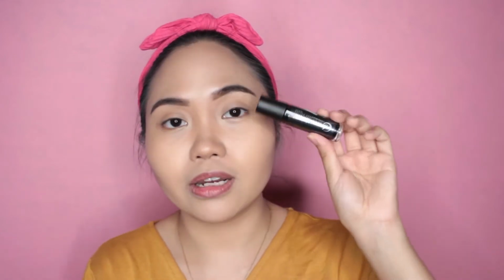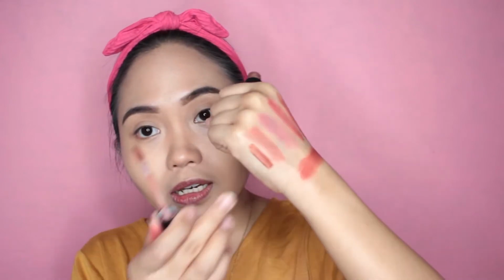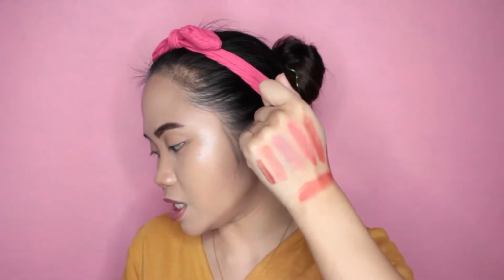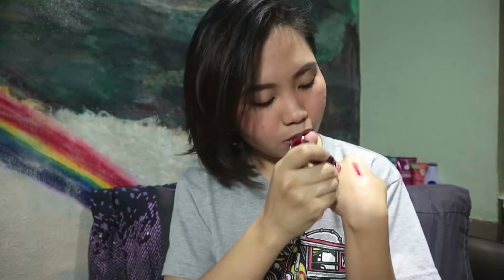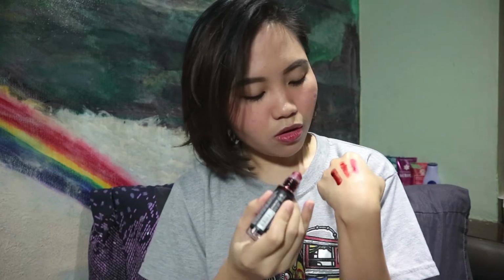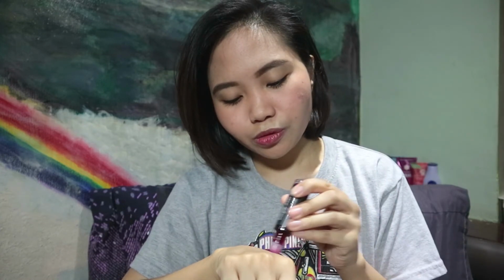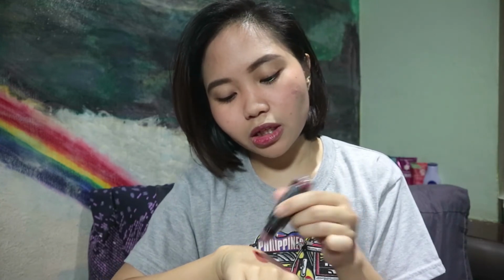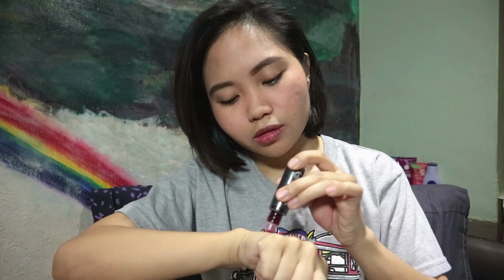Ever Bilena Lip & Cheek Roller 5 NEW SHADES | INCONSISTENT FORMULA!? | 11 Hours Wear Test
Please bear with my current set up, I'll try to make it as good as I can. Hope you guys liked this video! I'll try to get back to my normal "filming" schedule just so I can put out content for you guys! Have a great weekend everyone!

PRODUCT REVIEWED:
Ever Bilena Lip & Cheek Roller 5 New Shades
- Toast of New York
- Whipped Blush
- Coral Crush
- Mandarin Muse

GEEKY THINGS:
Camera Used: Canon 60D
                          Canon M10

Editing Softwares: Adobe Premiere Pro
                                 Adobe Audition
                                 Adobe Photoshop